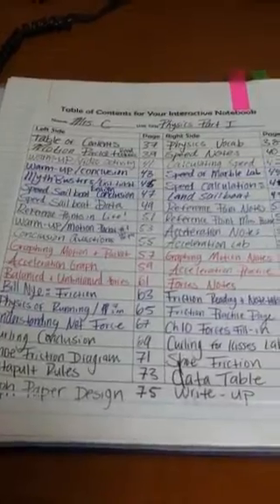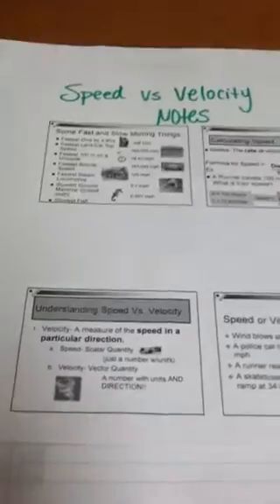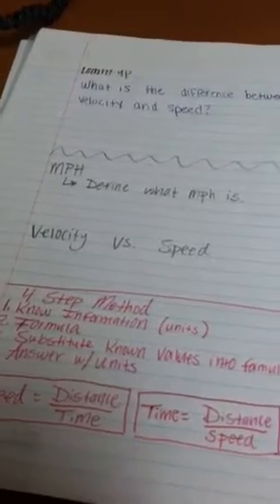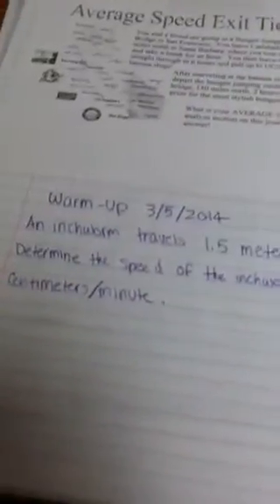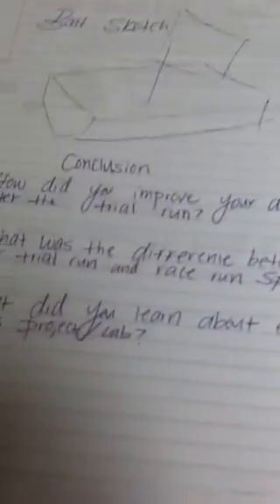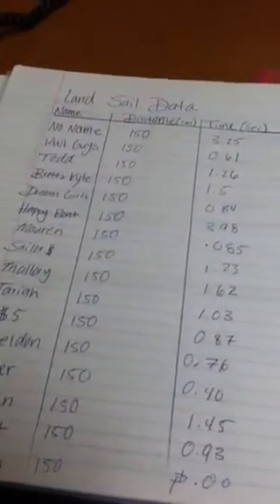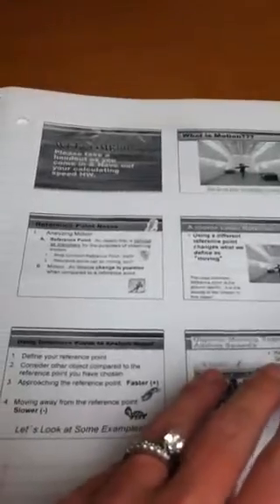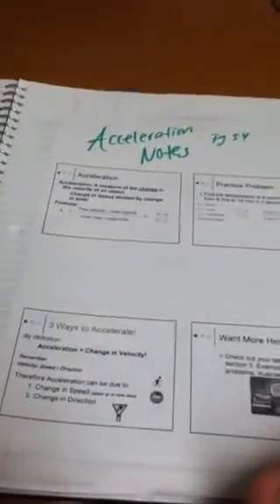Physics ISN Test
ISN